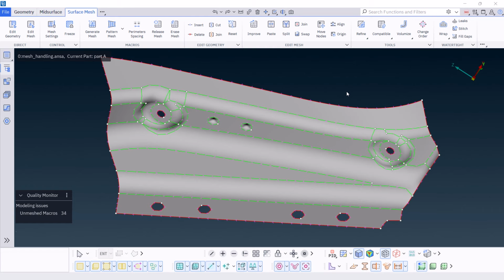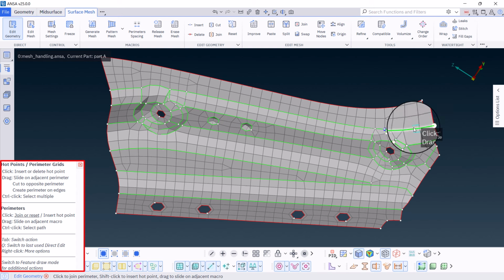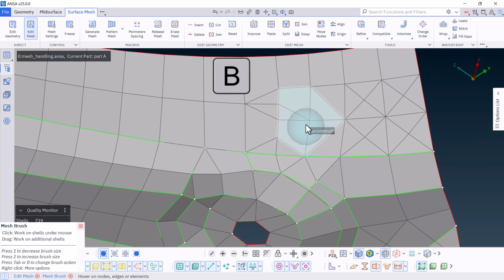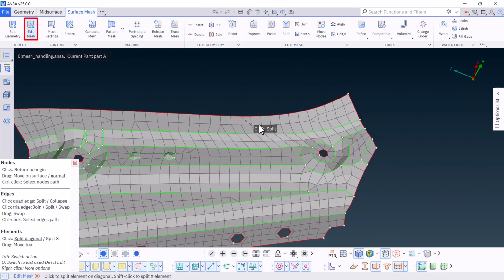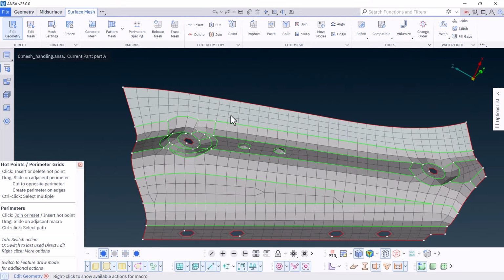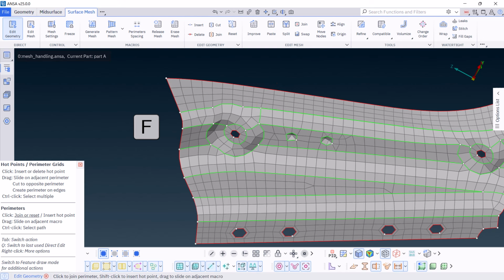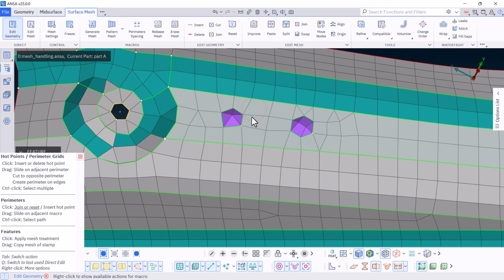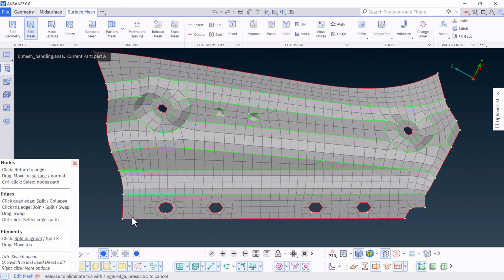Mesh Treatment using Direct Edit in ANSA v25.x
During the meshing process of a part, you may come across challenging areas with mesh quality issues that require additional manual actions.

This video tutorial demonstrates how to use the functionalities and shortcuts of the Direct Edit tools to effectively address these challenges.

The tutorial includes the following steps:

- Introduction to Direct Edit
- Improving mesh flow
- Handling mesh for specific features